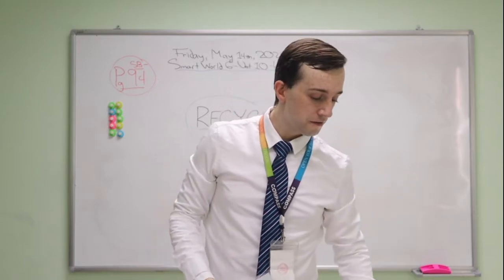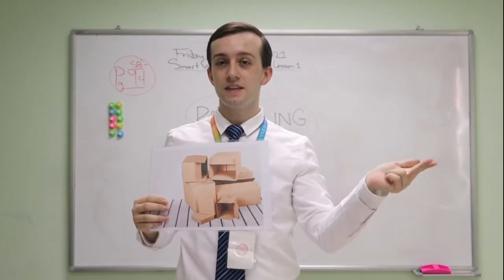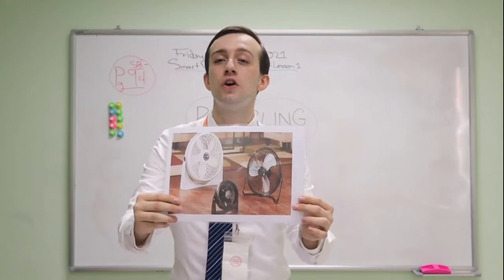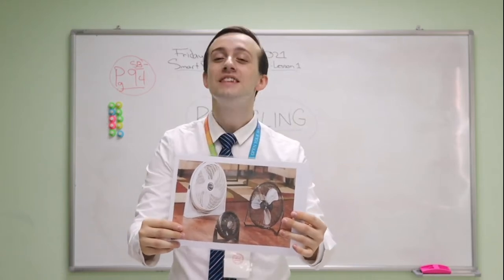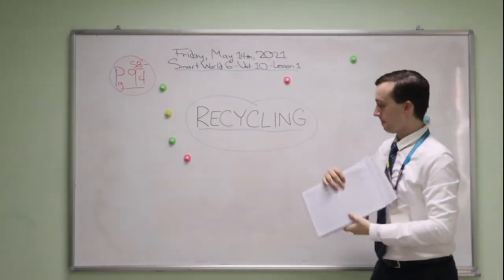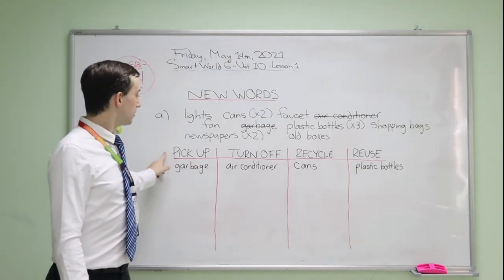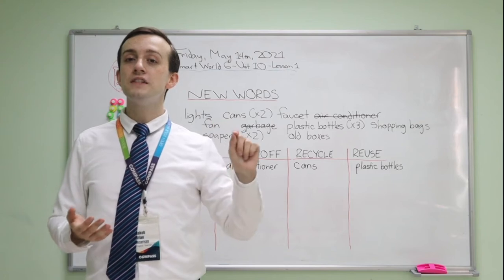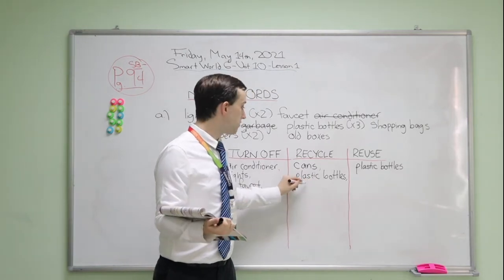TIẾNG ANH BẢN NGỮ 6 - Hoàn tất chương trình - THEME 10